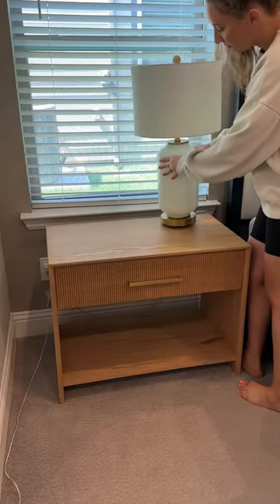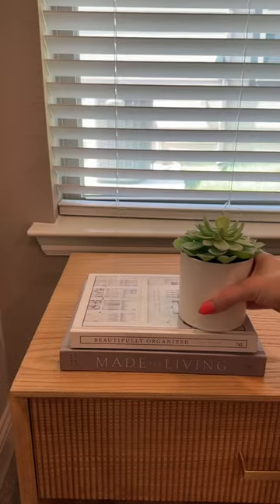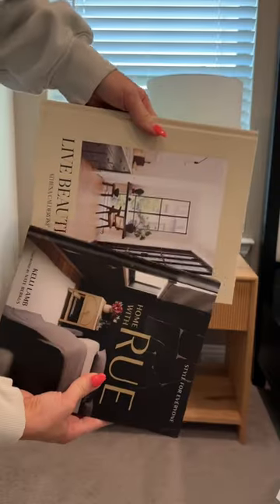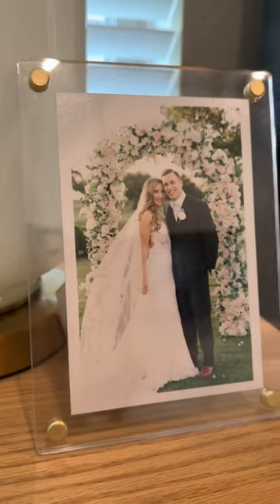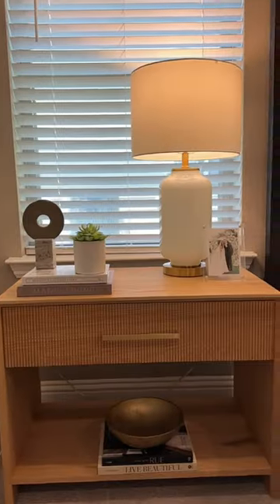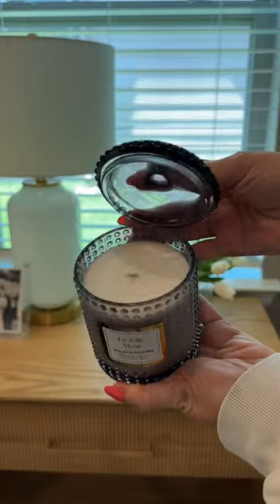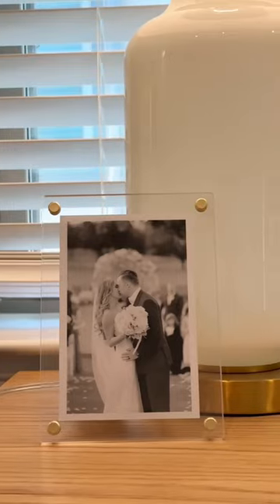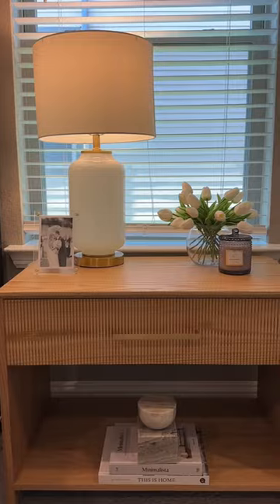Love the way it turned out!